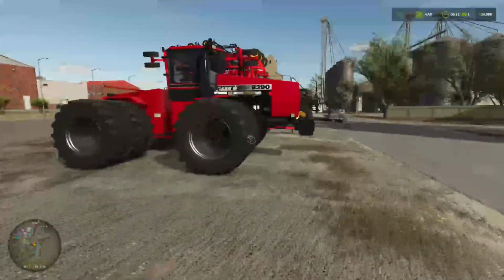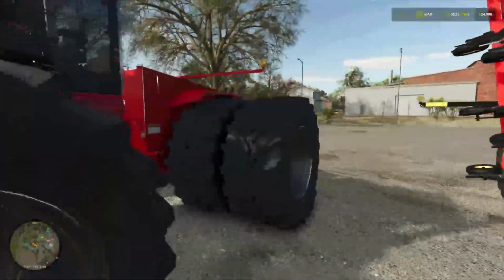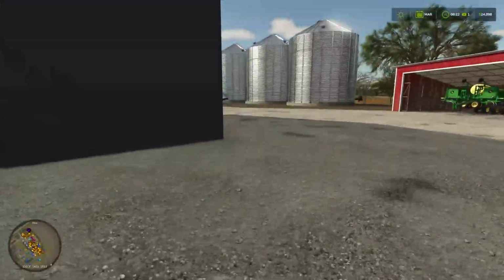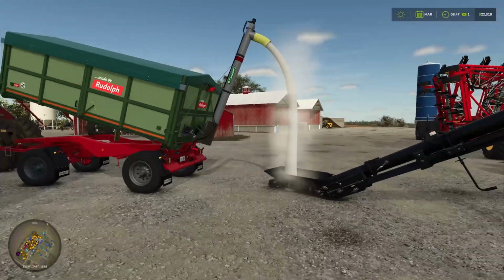I spent $700,000 on this upgrade for the Farm!!! Alma Missouri Fs25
Fs25
Farming Simulator 25 (PC-Digital Download)
Farming Simulator 25 (PC-Retail - Will not track in the Partner Program)

Giants Partner Program Info
Farming Simulator 22 (PC)

Pc Specs:
 Cpu: Ryzen 7 7800X3D
 Motherboard: Gigabyte X670 Aorus Elite
 Storage: WD Black Sn850X 2Tb
 Ram: Corsair Vengence DDR5 32GB 6000Mhz
 GPU: Gigabyte Aorus 4090
 Case: Corsair 5000D Airflow
 Audio: GoXLR with a Akg C214 Microphone